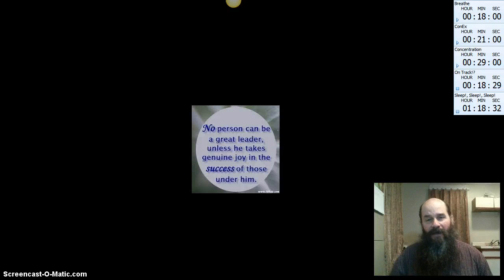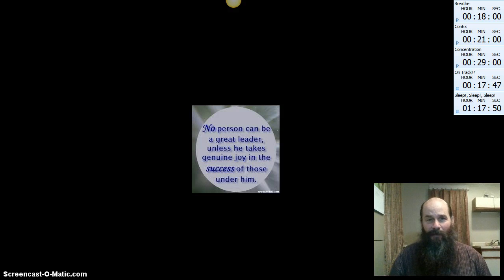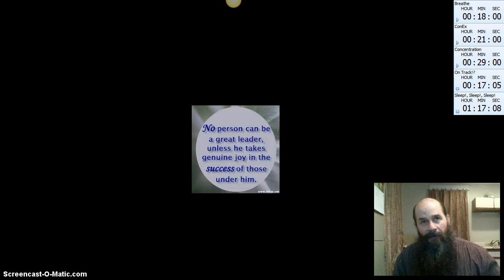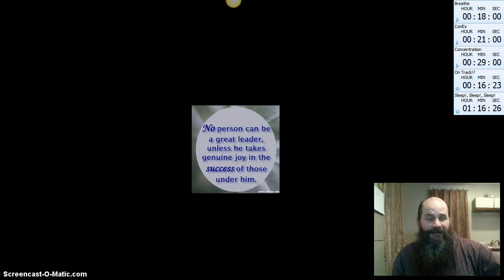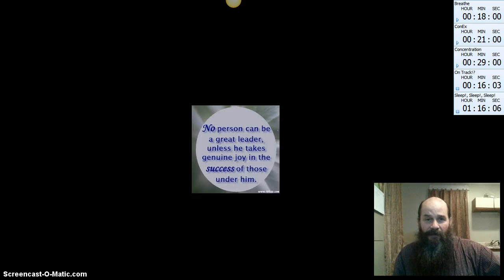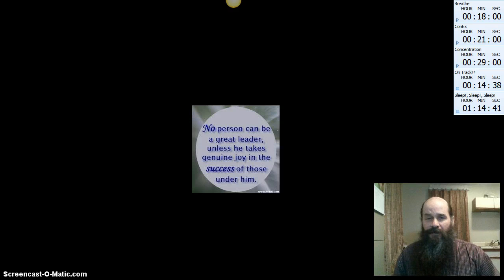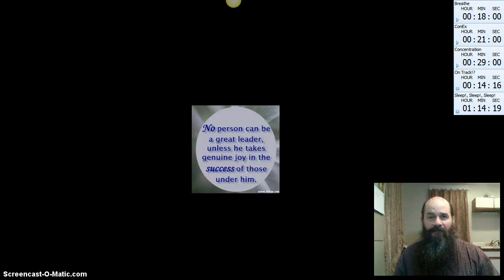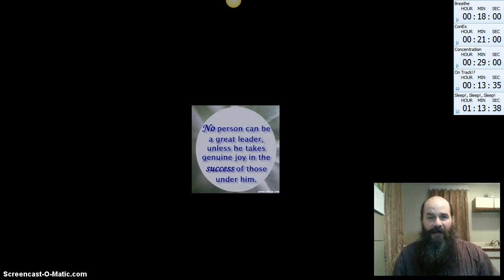Daily Video Blog #70 - 020214 - How To Get People To NOT QUIT Their Business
...AND, ALSO ... see all the archived corresponding written blogs (to date) in the "MLM Newbie Step-by-Step Daily Written and Video Blog Series"